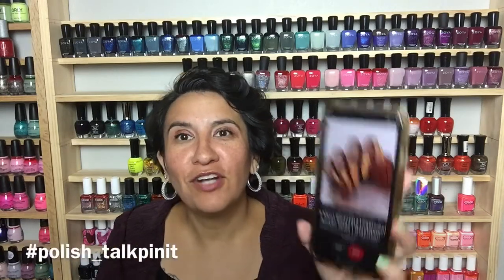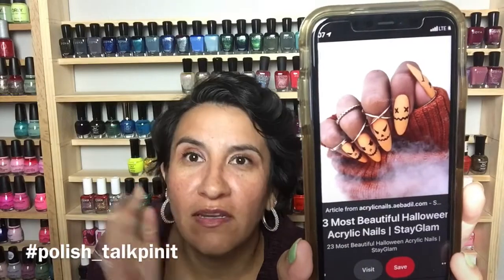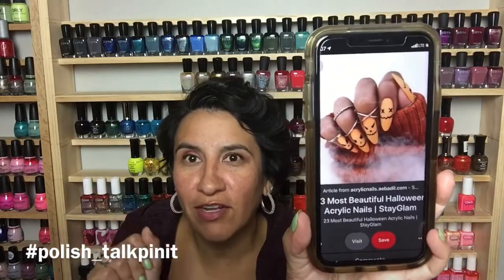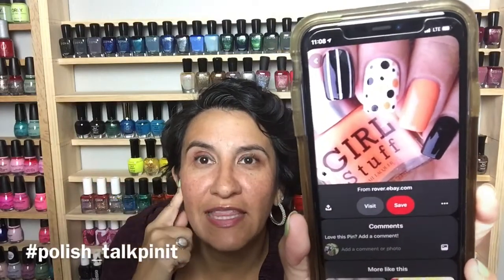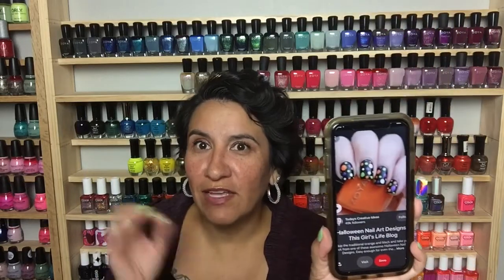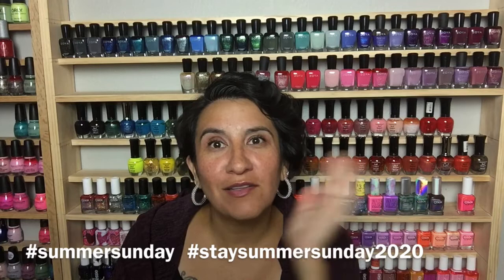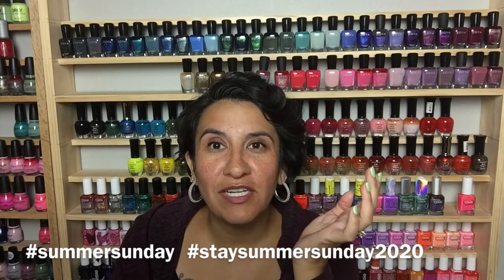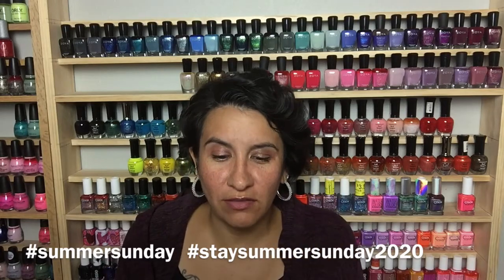What’s Next For The polish_talkchallenge2020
See what we are doing next for the polish_talkchallenge2020